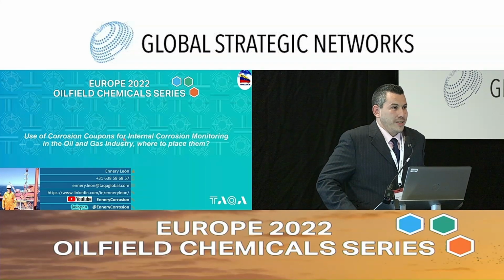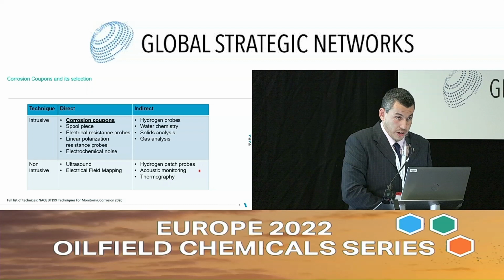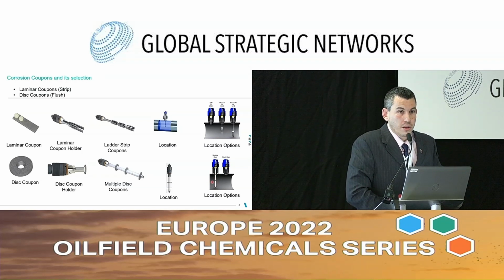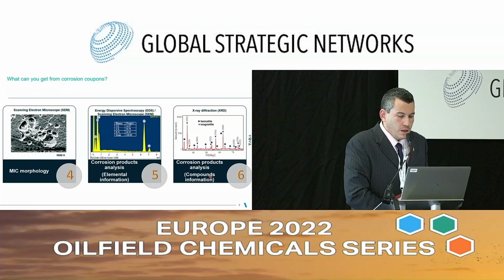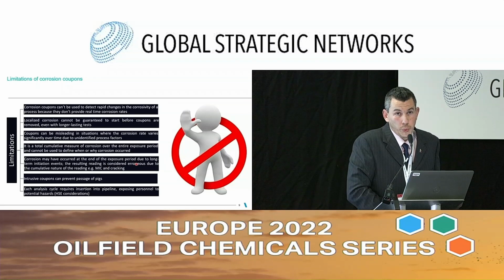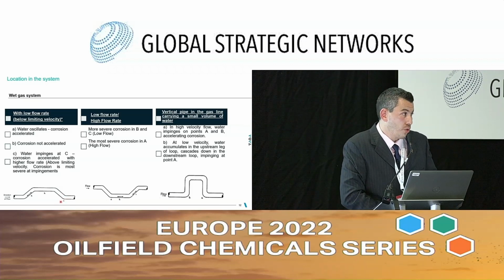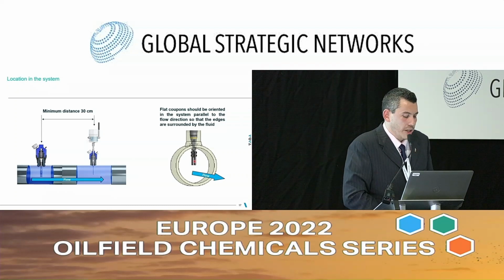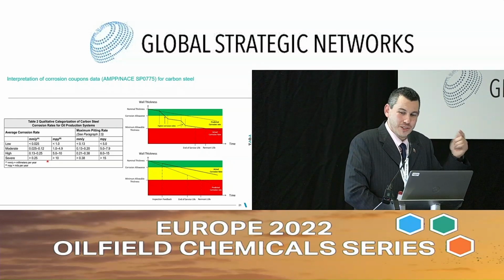Corrosion Coupons in Oil & Gas Industry, where to place them - Oilfield Chemicals Series Europe 2022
Do you want to know what corrosion coupons are, and where to place them? Do you want to learn how to monitor the internal corrosion of your assets in the oil and gas industry?

Continuous monitoring of internal corrosion is critical in corrosion management and control programs as well as asset integrity and risk-based inspection programs. Corrosion coupons are a useful internal corrosion monitoring technique when specified and used correctly.

With this presentation you will learn how to select internal corrosion monitoring techniques, how to specify corrosion coupons, their advantages and limitations, as well as how to interpret the information obtained with them.

Thanks to Oilfield Chemicals Series Europe 2022 for such a nice invitation.

Presentation content:

* Location in the system
* Exposure time
* Questions and answers session

Presentation recorded on the 20th of September, 2022 in Aberdeen, Scotland.

I hope to awaken your interest in corrosion control so that together we can achieve a world free of corrosion-related failures.

Remember to activate notifications so you don't miss any of my videos.